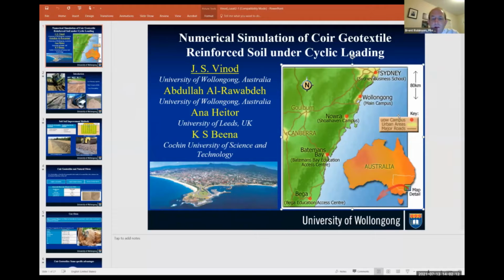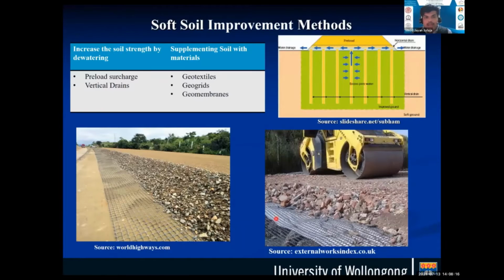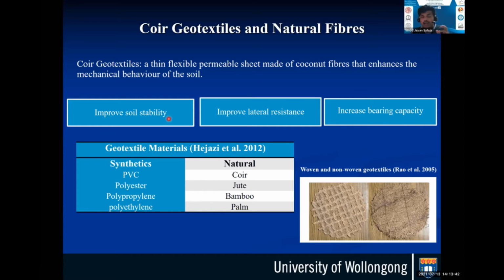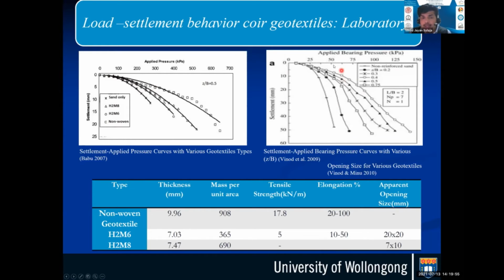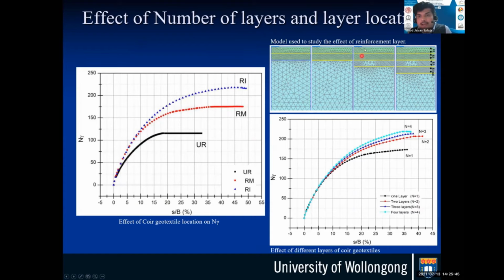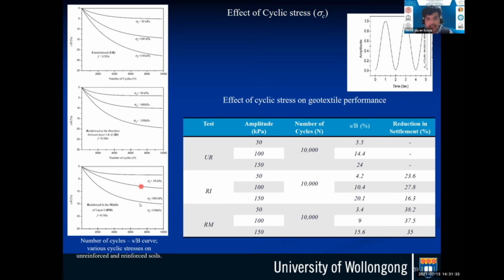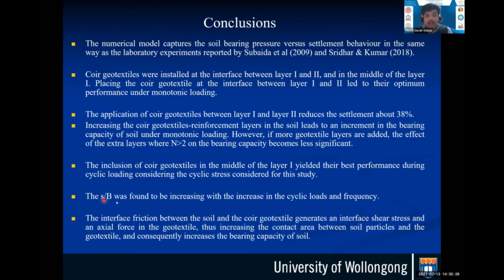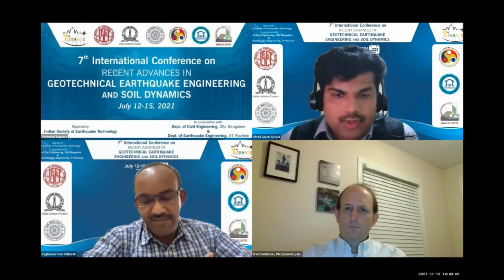7ICRAGEE SoAP_Prof. J S Vinod_Numerical Simulation of Coir Geotextile Reinforced Soil ...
7ICRAGEE - 7th International Conference on "Recent Advances in Geotechnical Earthquake Engineering and Soil Dynamics" was jointly organized by the Indian Society of Earthquake Technology, the Civil Engineering Department, I.I.Sc. Bengaluru, and the Department of Earthquake Engineering, I.I.T. Roorkee held online during July 12-15, 2021 over an online 3D platform. The seventh edition of this quadrennial International Conference was in continuation of the previous six such conferences in which the first five were organized by the Missouri University of Science & Technology, Rolla, USA, and the latest one was organized in Delhi in 2016 by ISET and IIT Roorkee. This edition witnessed more than 1200+ attendees, 50+ invited speakers, and 80+ chairs & co-chairs, who made this edition of the conference highly successful.

To view the list of State of Art and Practice (SoAP) Lectures delivered at 7ICRAGEE:

for the latest updates about upcoming events.